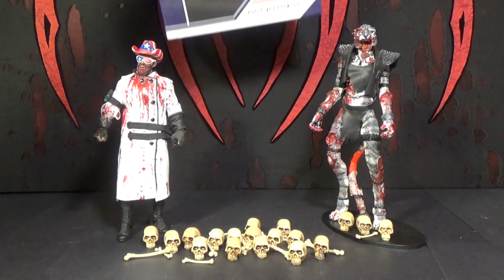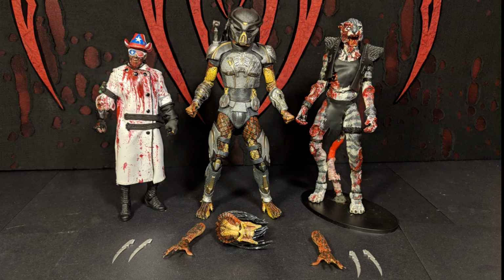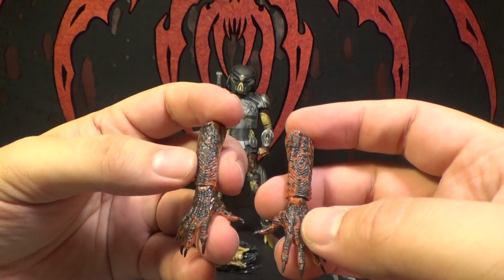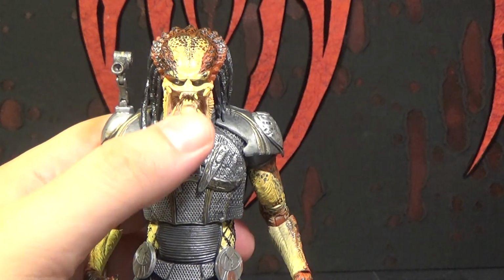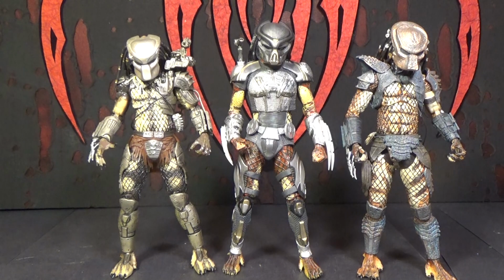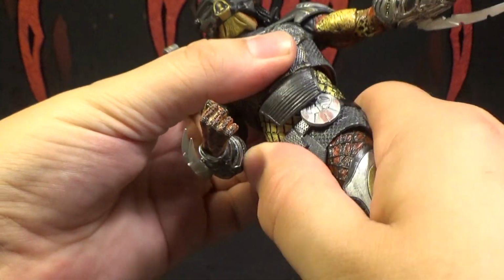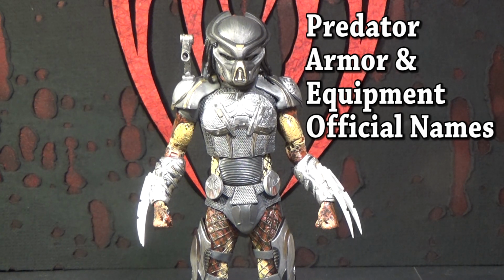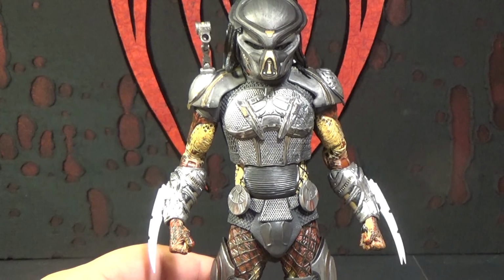NECA The Predator: Ultimate Fugitive Predator 7-inch Action Figure Review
This is a review of the Ultimate Fugitive Predator 7-inch scale action figure made by NECA and based on the character from the 2018 movie The Predator.